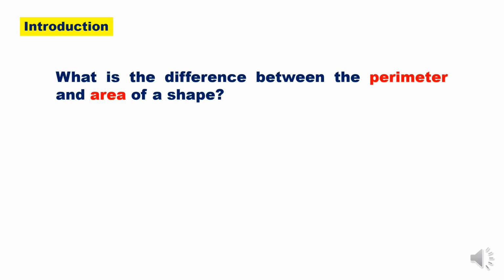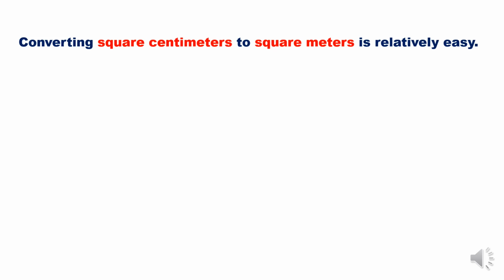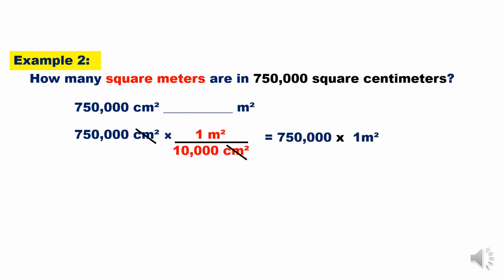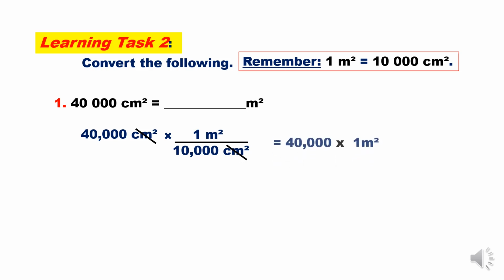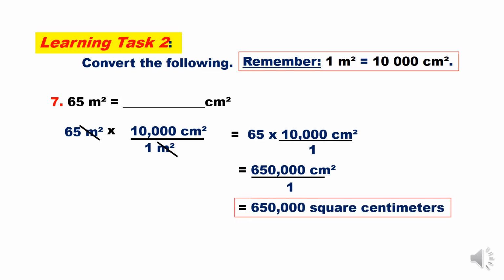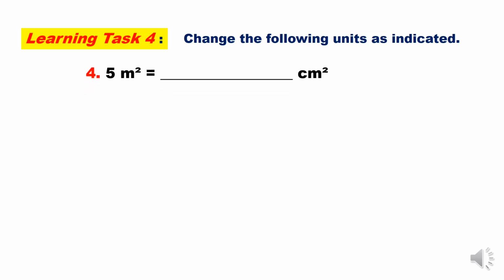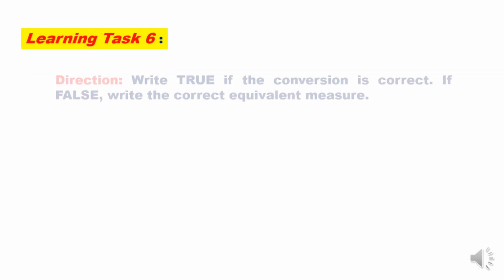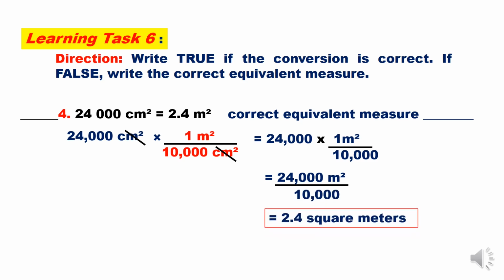LEAP MATH 4 Q3 | WEEK 8 DIFFERENTIATES PERIMETER FROM AREA AND CONVERTS SQ. CM TO SQ. M & VICE VERSA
LEAP MATH 4 QUARTER 3
WEEK 8 - DIFFERENTIATES PERIMETER FROM AREA AND CONVERTS SQ. CM TO SQ. M AND VICE VERSA

LEARNER'S PACKET
DEPED R0 4A

QUARTER 4 - GRADE 4

WEEK 1 - AREA OF IRREGULAR FIGURES MADE UP OF SQUARES AND RECTANGLES